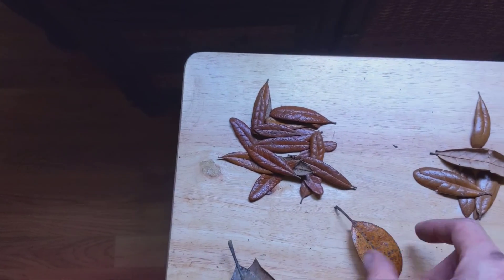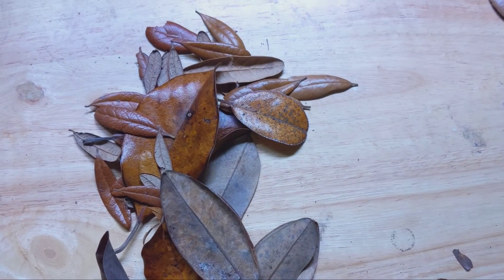Vivarium DIY: How to leaf litter.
Leaf litter provides both nutrients and a living space for mesofauna in your tank. The makeup of your leaf litter layer is critical to a healthy tank and may be a source of issues if not addressed properly. Thin leaves are easily broken down and become a gross muck, thicker leaves with an inward curl both last longer and provide a better structure for springtails, isopods, etc.